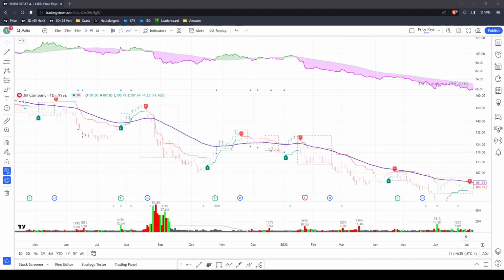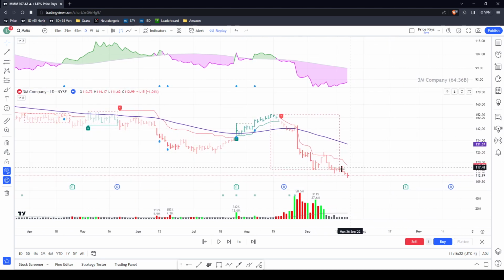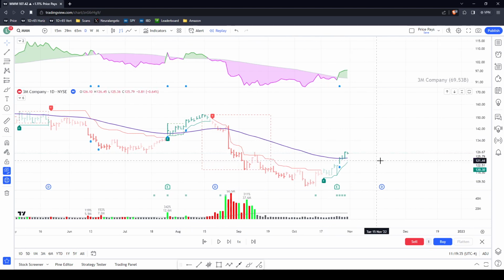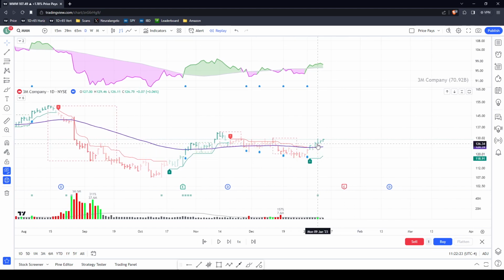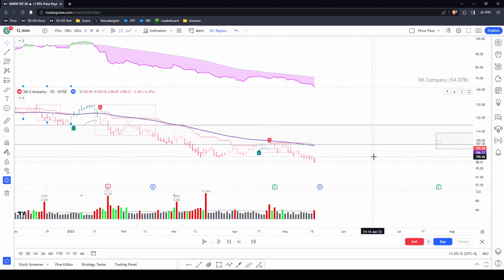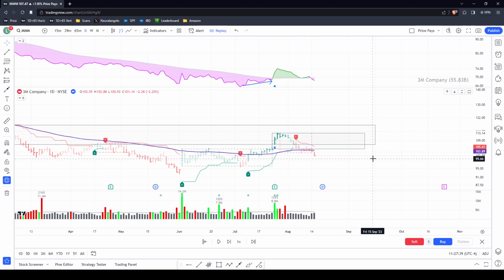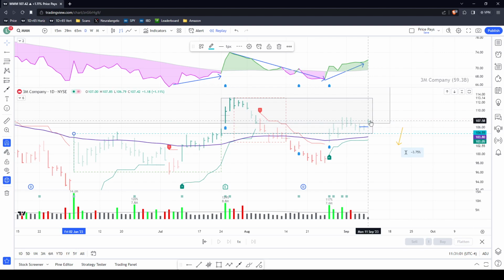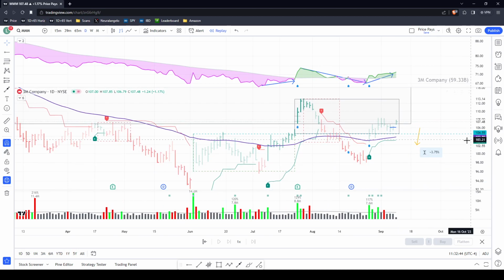STOCK BAR REPLAY - MMM - Sept 11, 2023